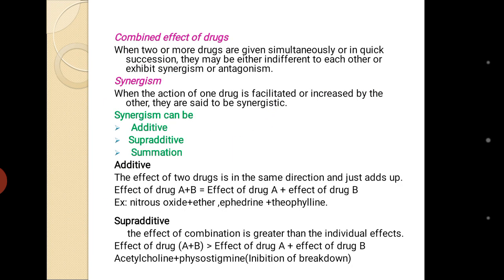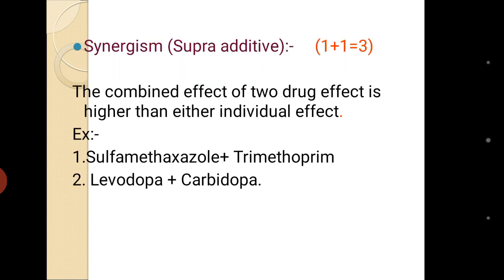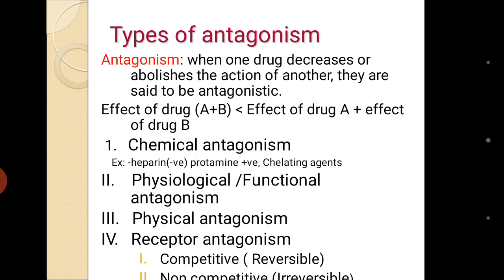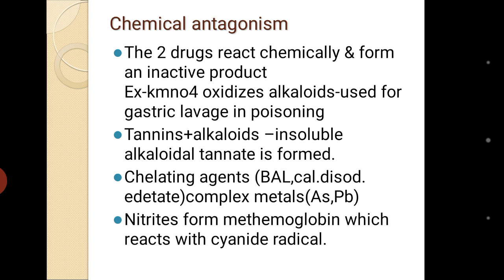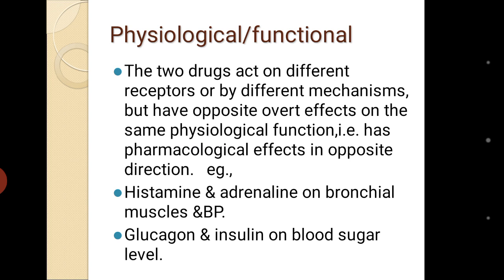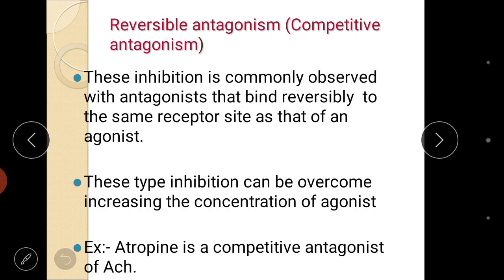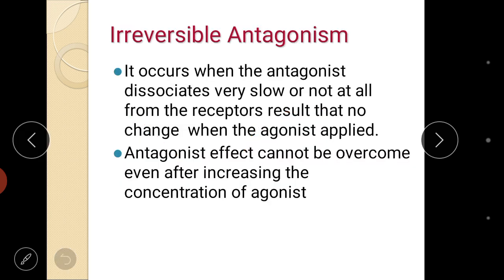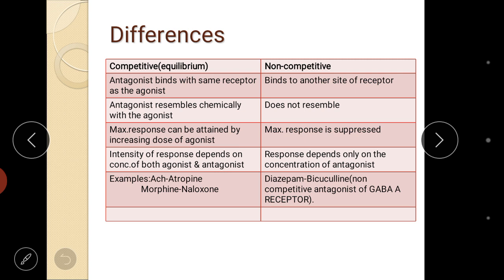18 4 2020 Pharmacology Combined Effect of Drugs Mrs Vasantha